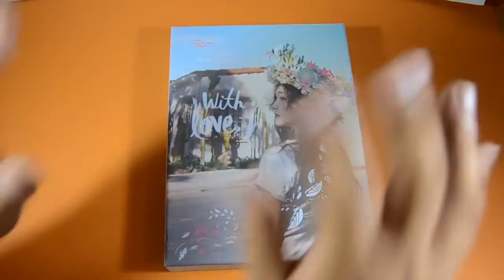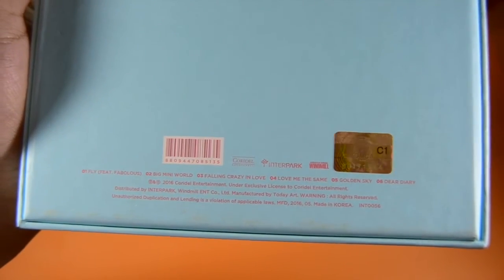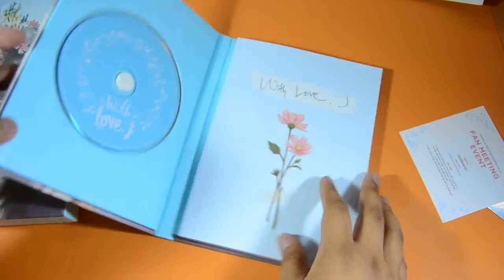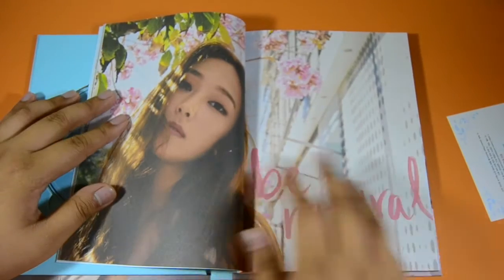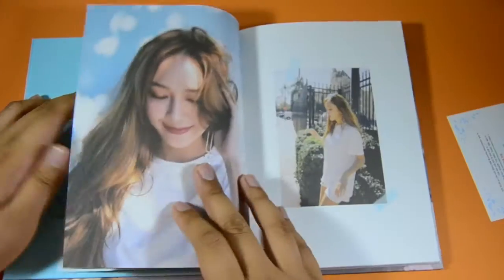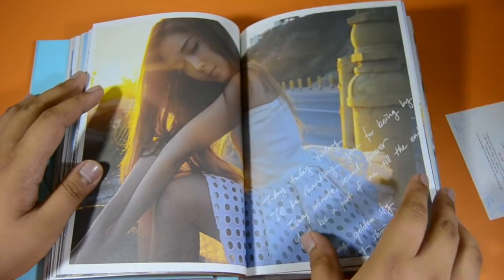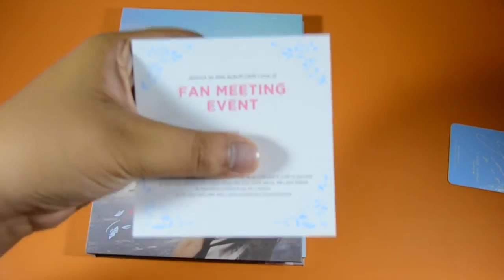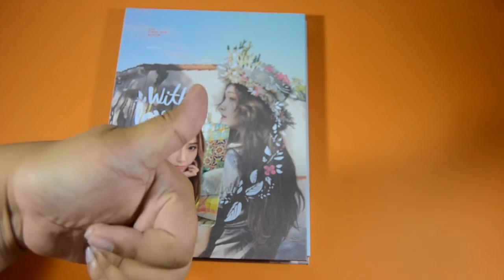Jessica With Love, J Unboxing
I WAS NOT EXPECTING THIS KIND OF PACKAGING! LOL